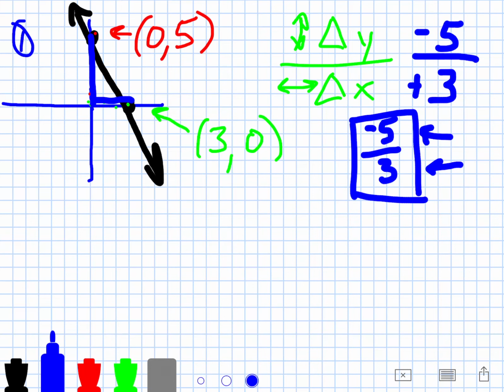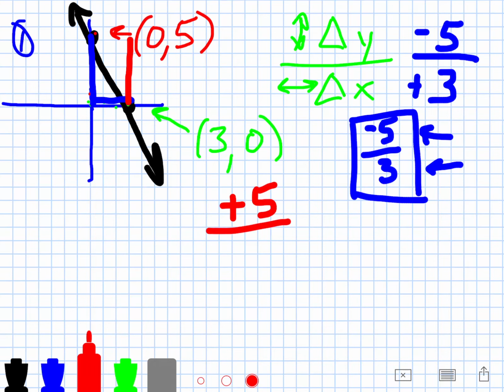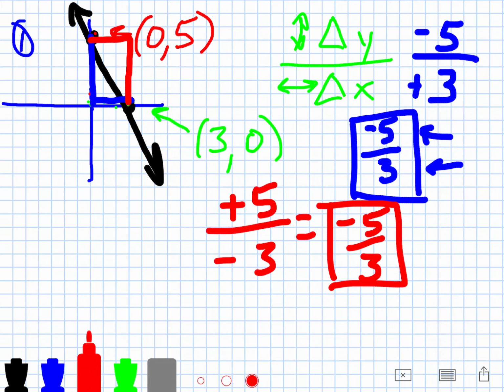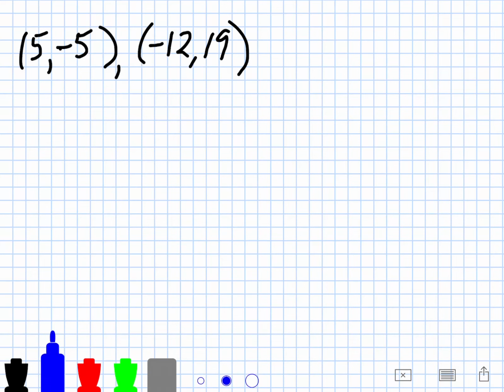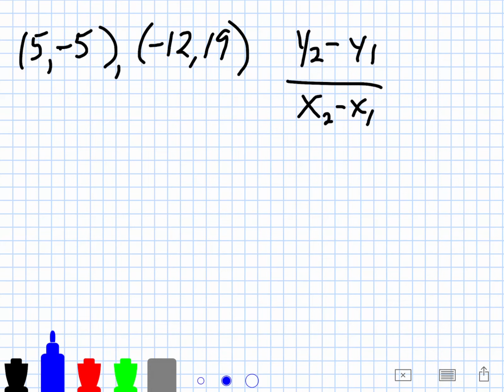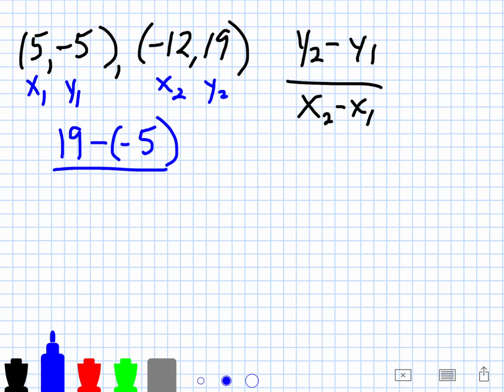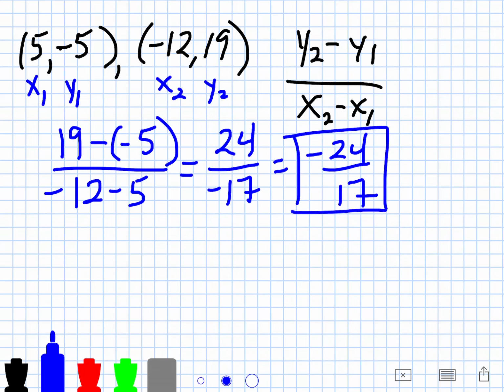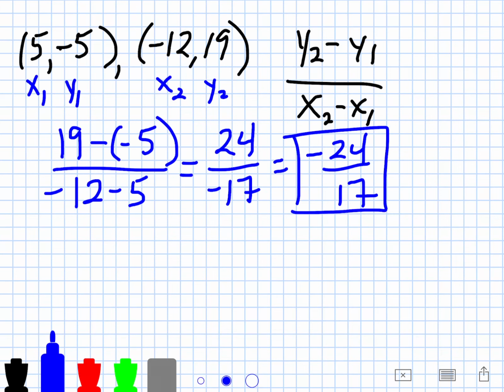Algebra 1 Unit 3 Slope 3 Ways Pt 2